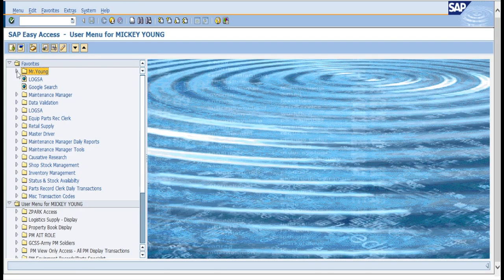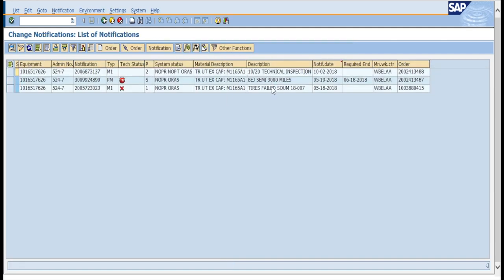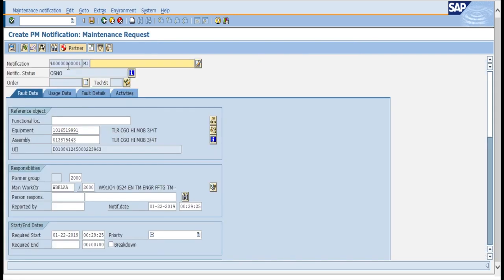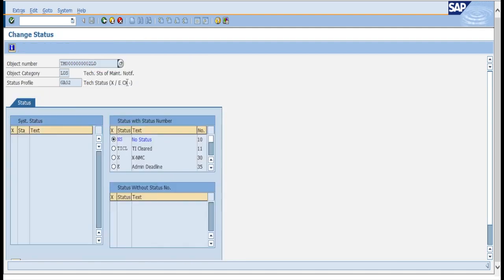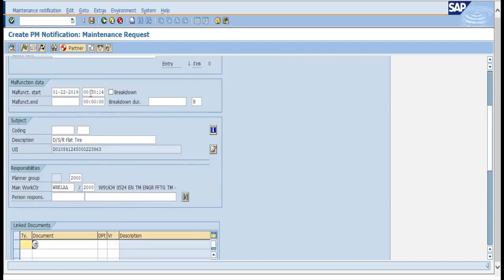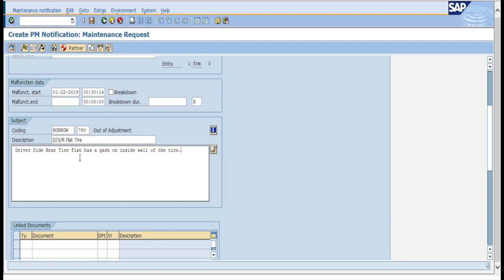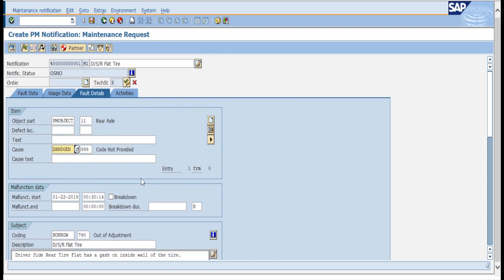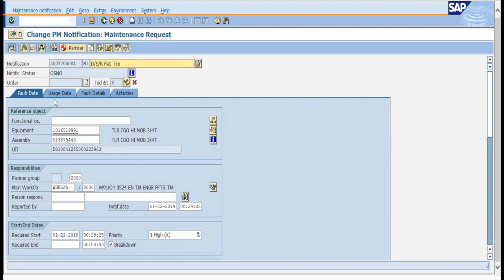Create an M1 Notification / GCSS-Army